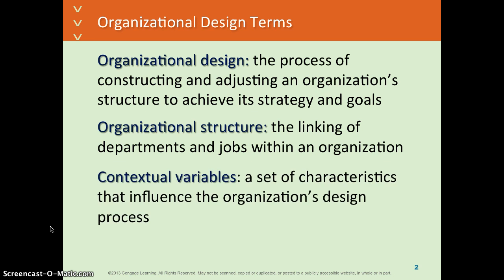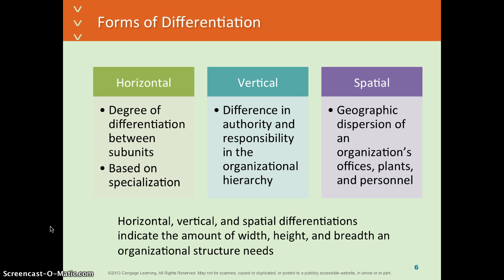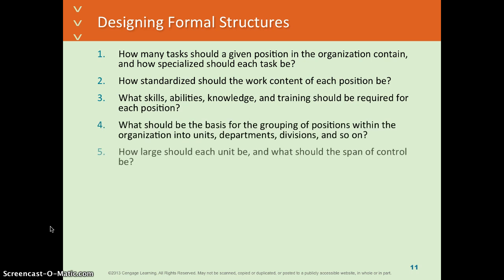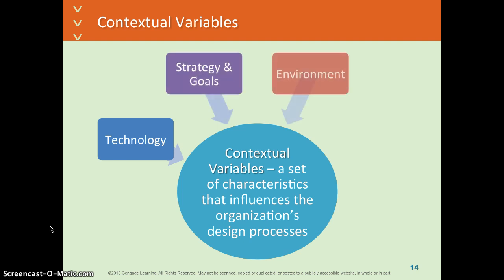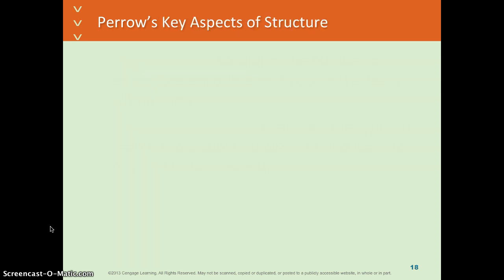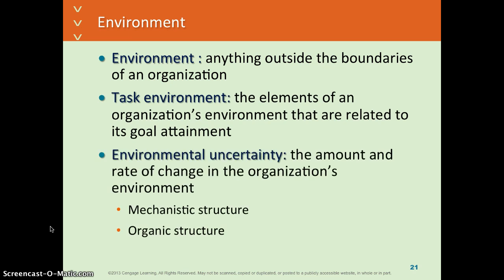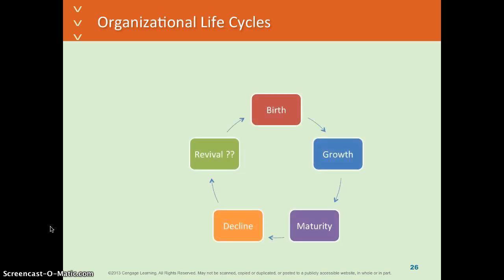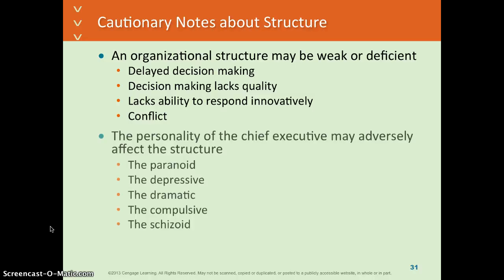Ch 15 Organization Design Selected Audio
Ch 15 Organizational Design and Structure with Selected Audio